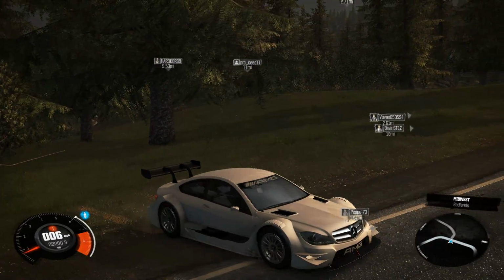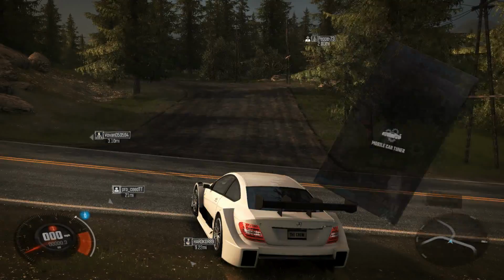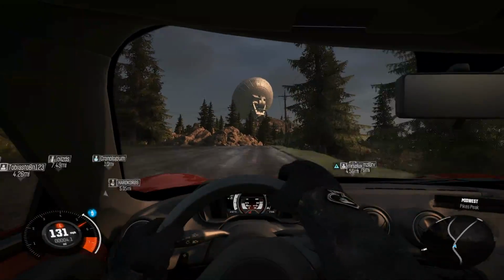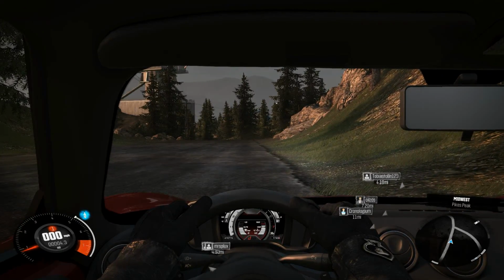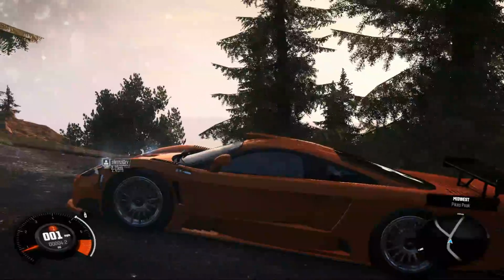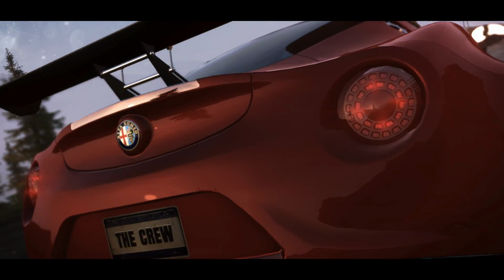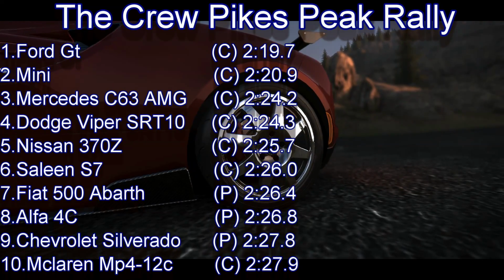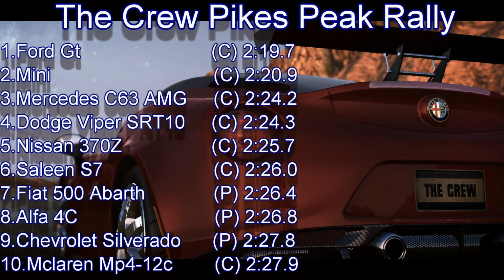The Crew Pikes Peak Rally Ep 9 Mercedes DTM + Alfa 4C + Saleen S7 (60 FPS)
Has been a little while but with the need speed pack DLC i take the Mercedes c63 amg black, Alfa romeo 4c and saleen s7 up the pikes peak course.